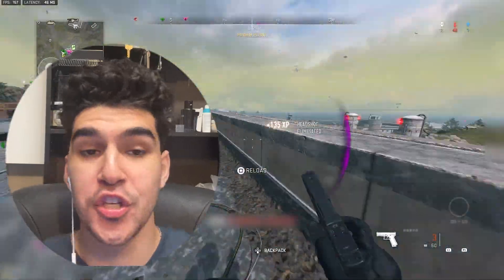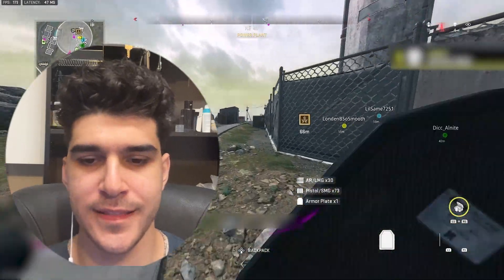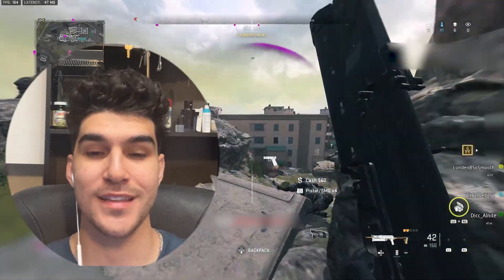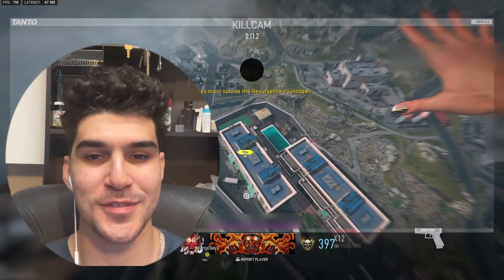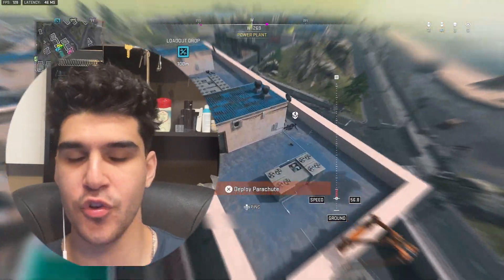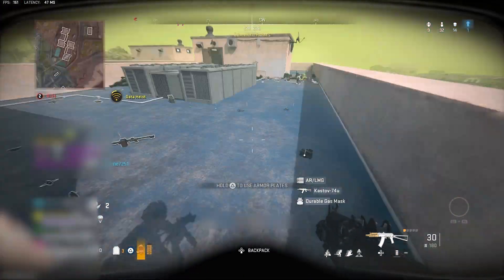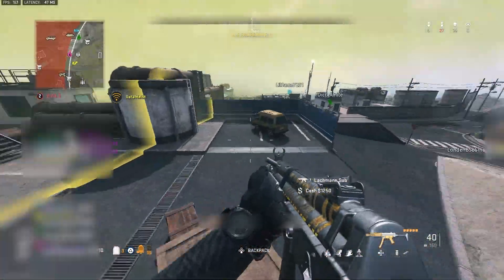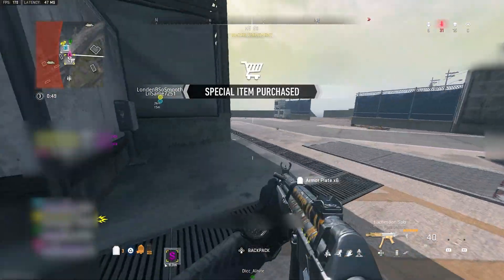New Plug n Play Cronus Zen KILLSHOT 2 Aim Assist Script For MW2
cronus zen,cronus zen xbox,cronus zen ps5,sticky aim,aimbot,aimlock,taylordrift,warzone 2,mw,mw2,lethal panda,cronus,0 recoil,aim assist,headshot assist